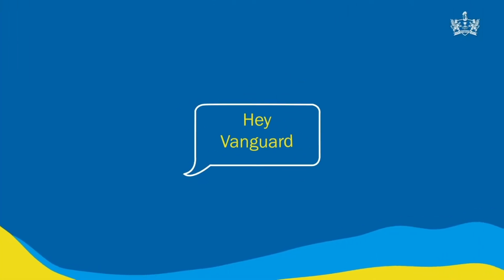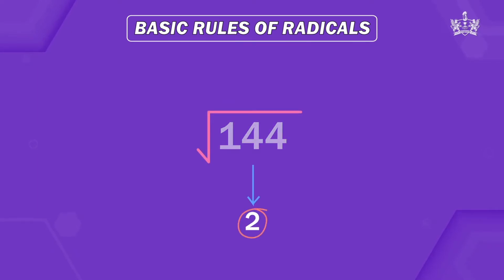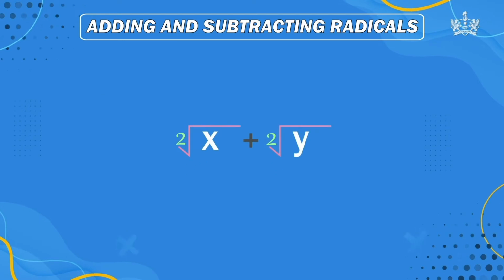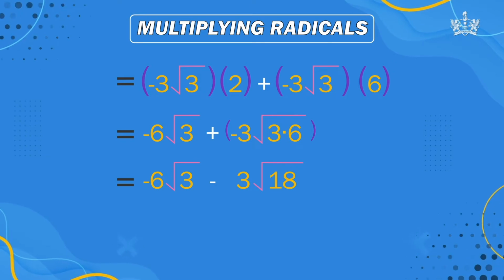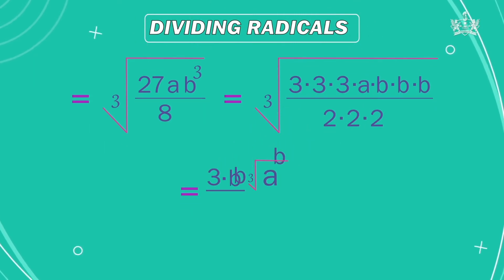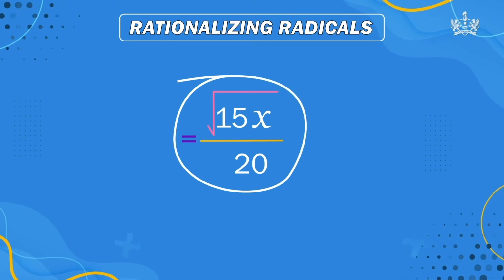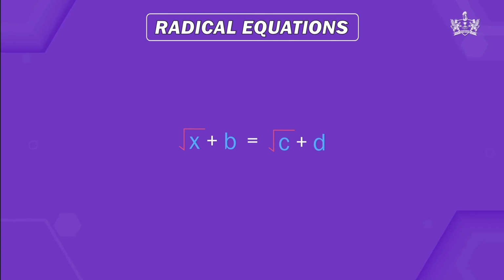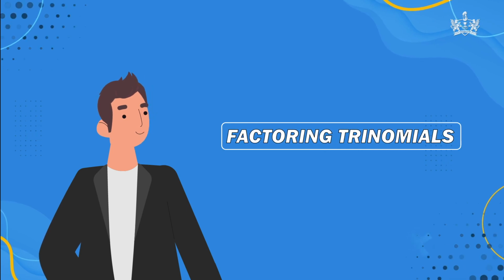Radicals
Everything you need to know about Radicals